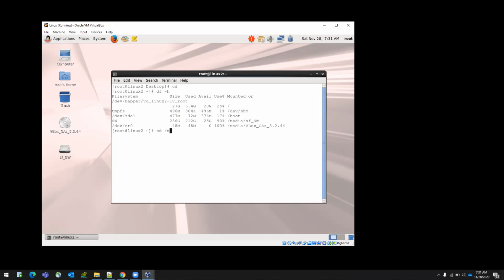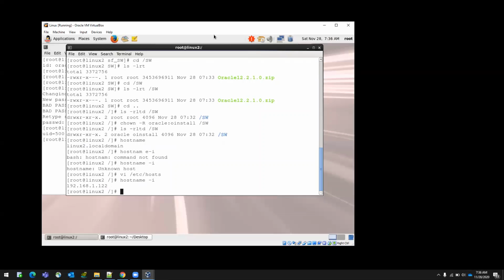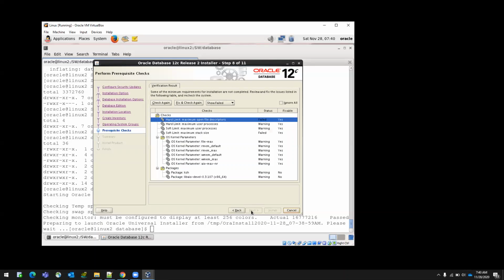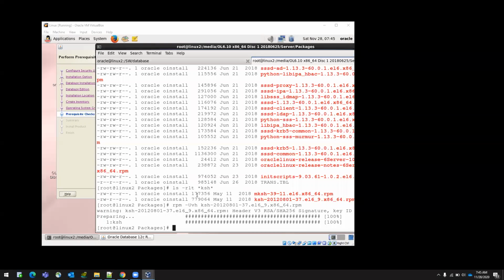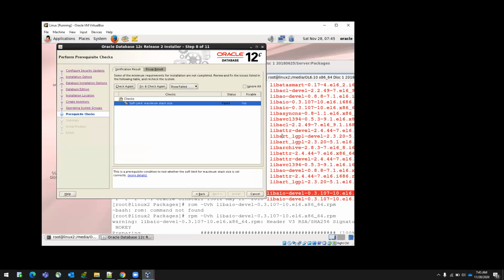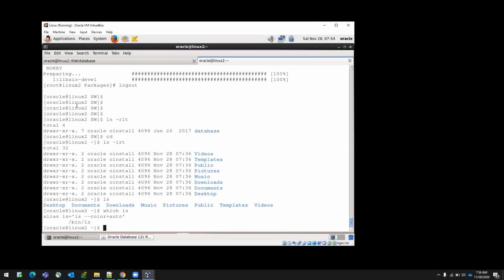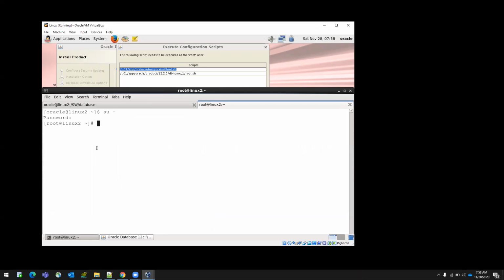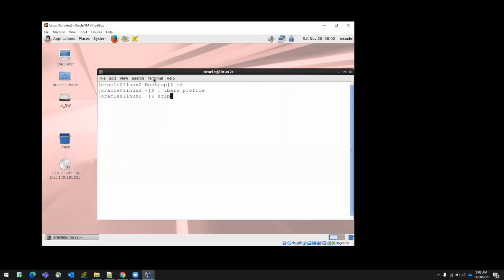Oracle -12.2 Software installation on OEL 6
Explained about oracle 12.2 software Installation on OEL 6.
Explained about PATH Environment Variable